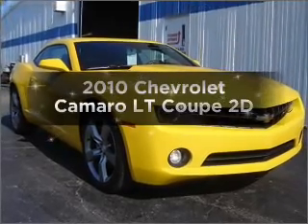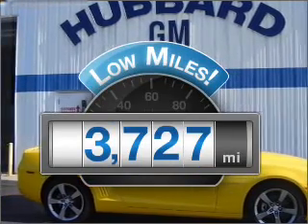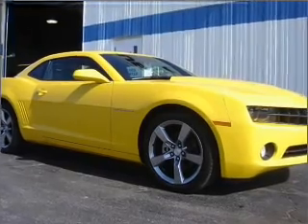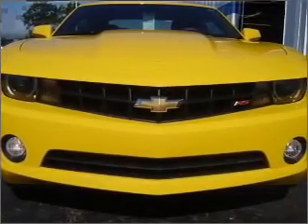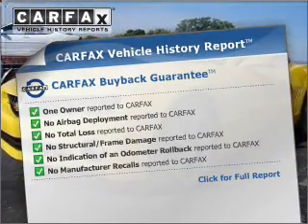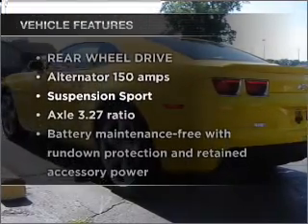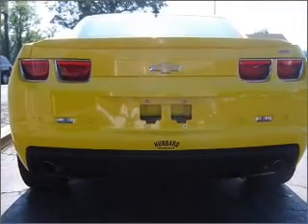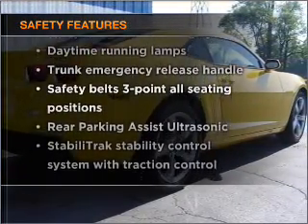2010 Chevrolet Camaro - Monticello IN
Year: 2010
Make: Chevrolet
Model: Camaro
Trim: LT Coupe 2D
Engine: 6 cylinder 3.6 liter
Transmission:
Color: Rally Yellow
Mileage: 3727
Address:
901 West Broadway